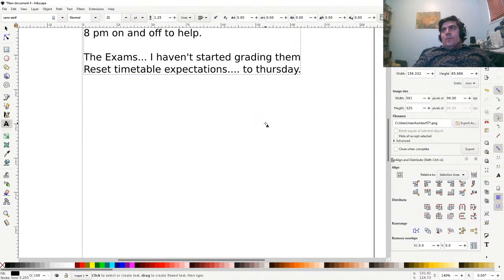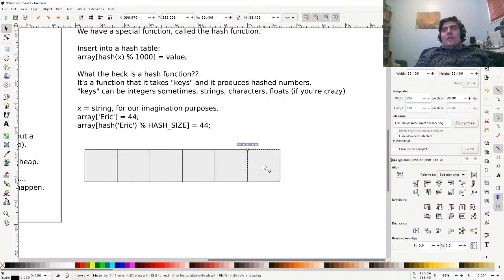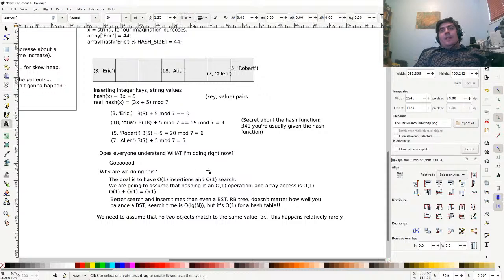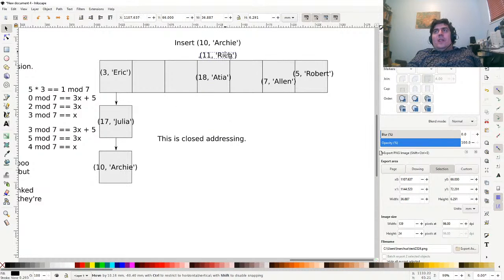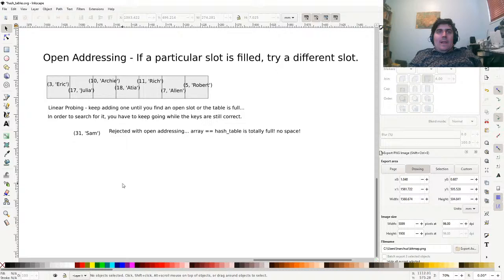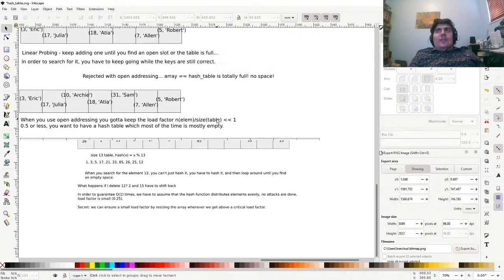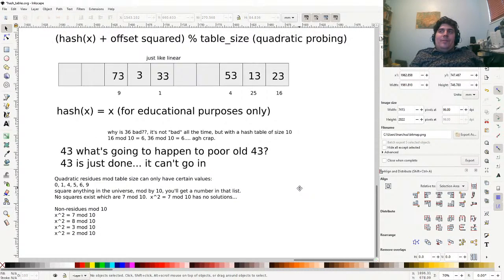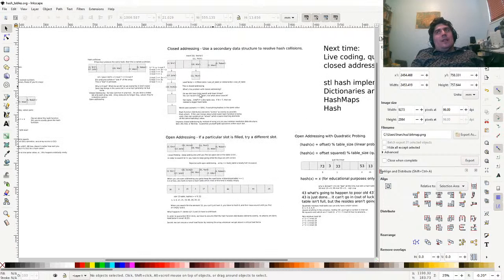CMSC 341 Hash Tables